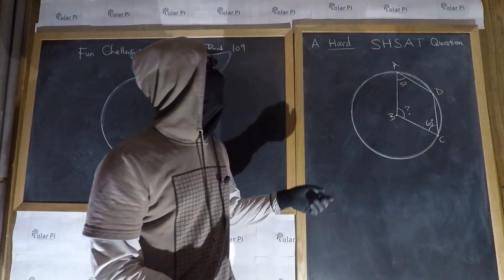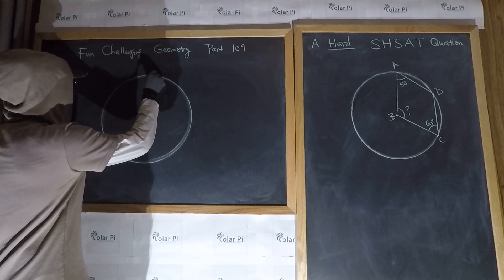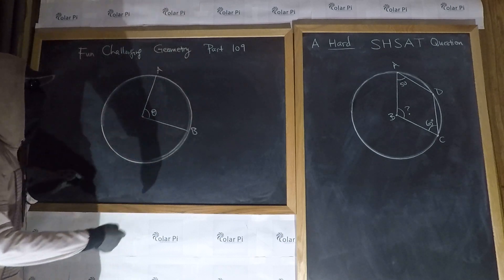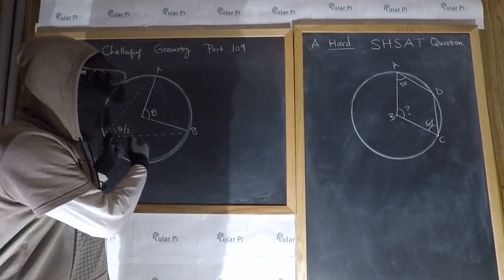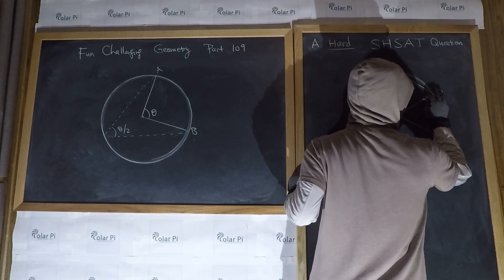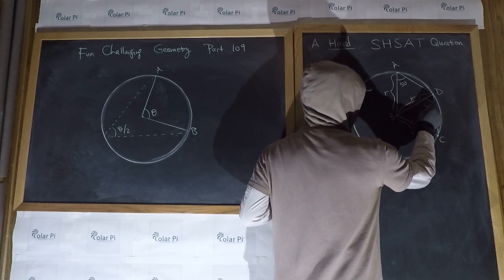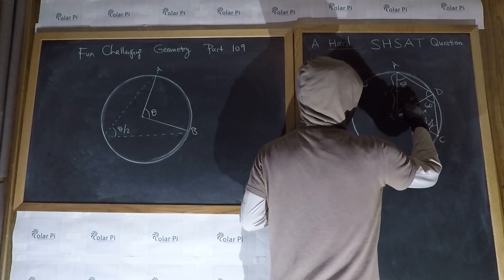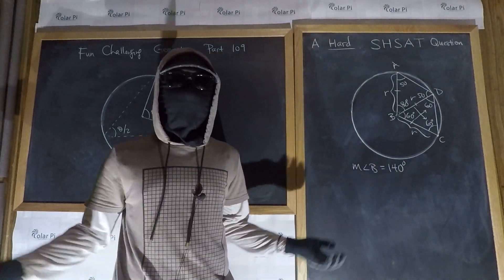A Hard but "easy if You see it" SHSAT Problem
1) He is incredibly narcissistic and promotes himself shamelessly.
2) He misleads and confuses.
3) He pushes people away from Jesus Christ God, the Holy Trinity, the one and only messiah.  White Jesus does all three of the above and more -- matching the ways of Satan.

In this video, I show you a very clever Geometry problem from the Specialized High School Admissions Test (for NYC Elite Public Schools.)